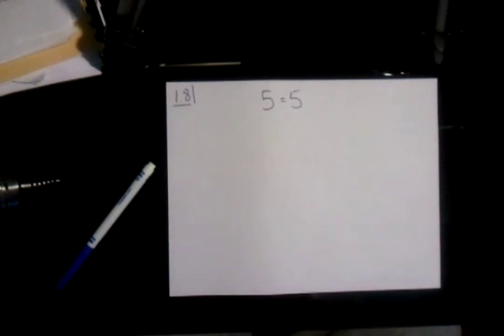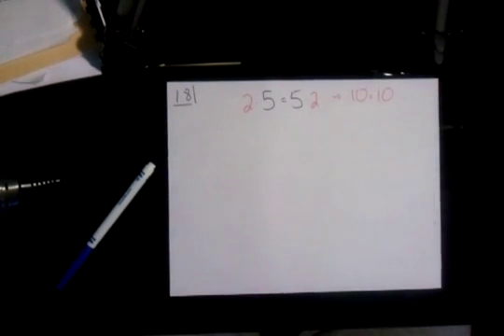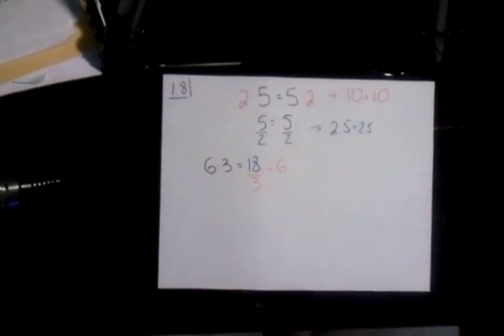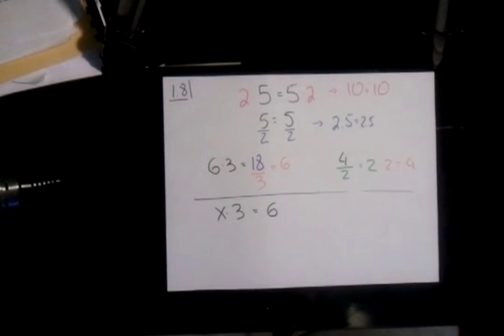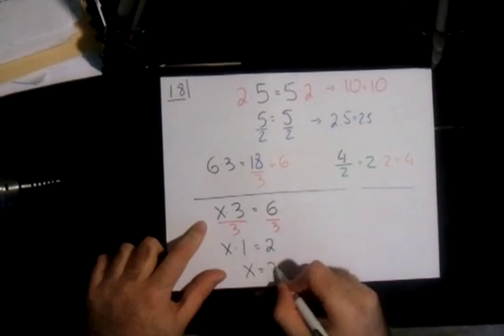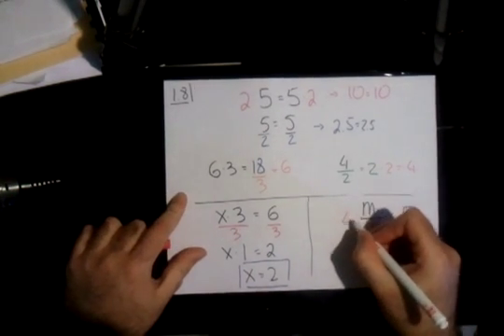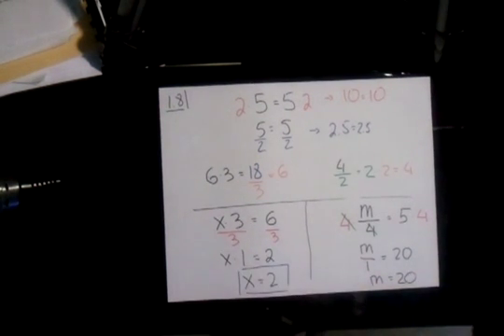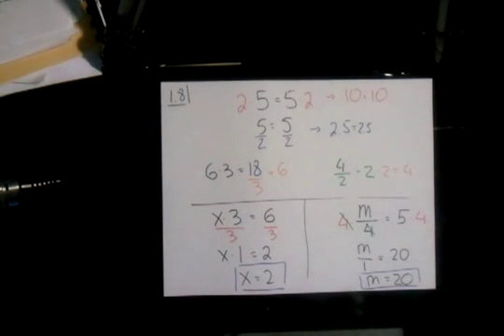Video Lesson 1.8 (WB)